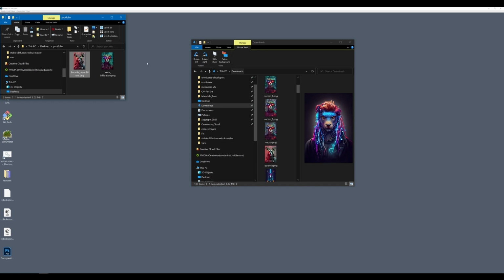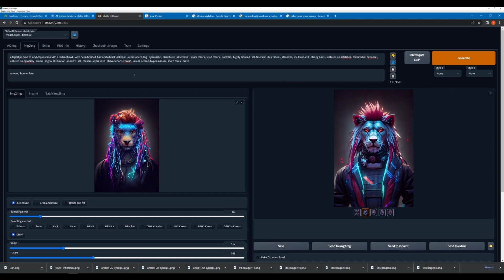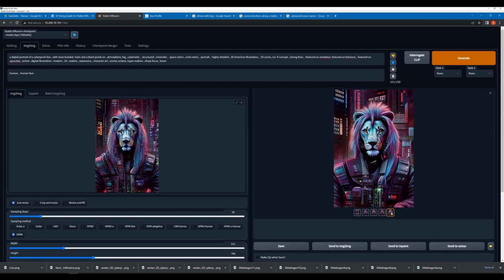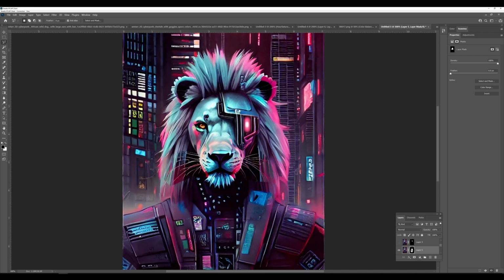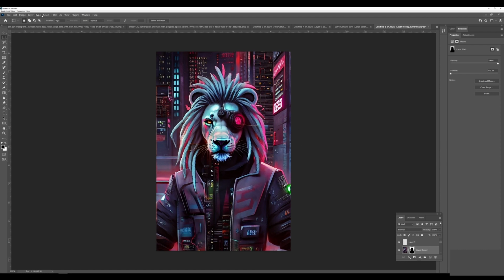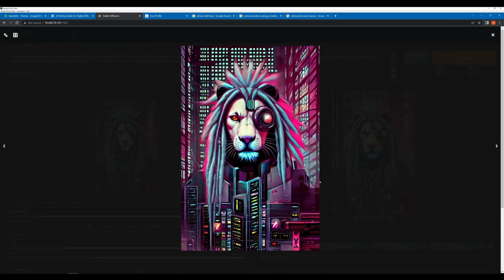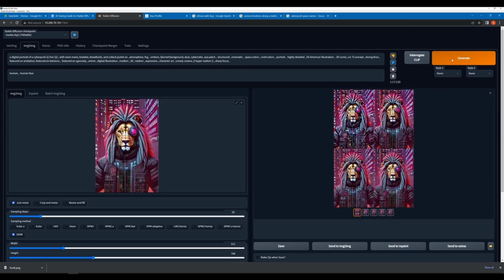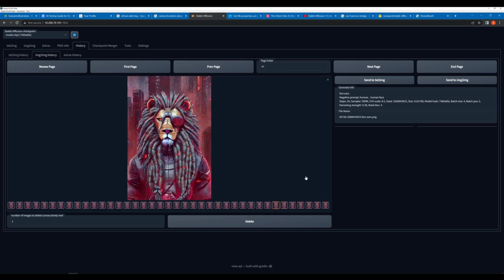Artistic Direction With Generative AI : The Making of Vega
So this video went down almost two weeks ago , but I am happy to finally get it back online! Better late than never!

This video Looks at how sometimes interface with  Automatic 1111 Stable Diffusion Web UI. It goes over Image to Image, InPainting , Upscaling and a Phtotoshop to Stable Diffusion workflow .

I hope it inspires some of you to give Generative AI a try!

New to Stable Diffusion ? Learn how to get started here!